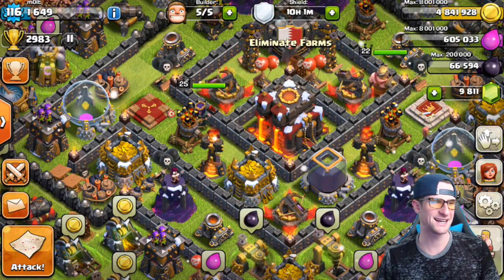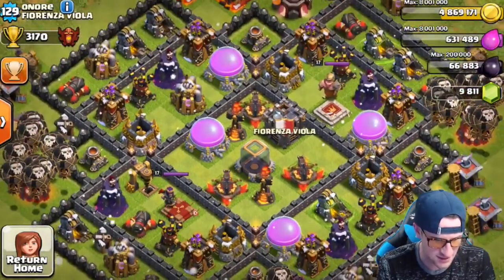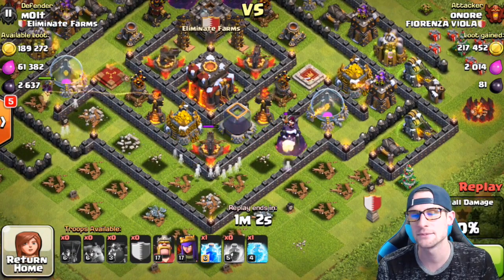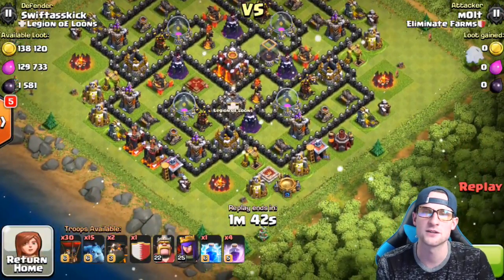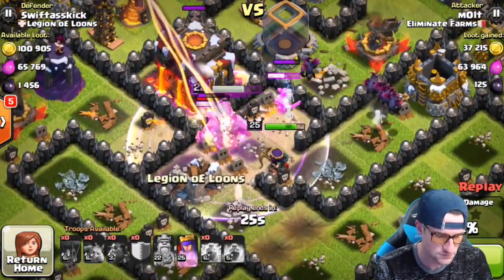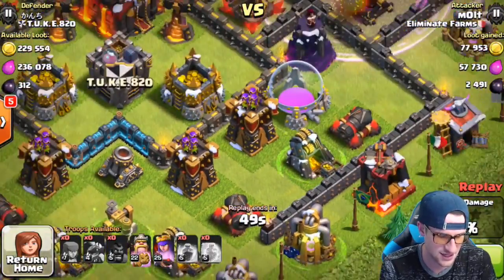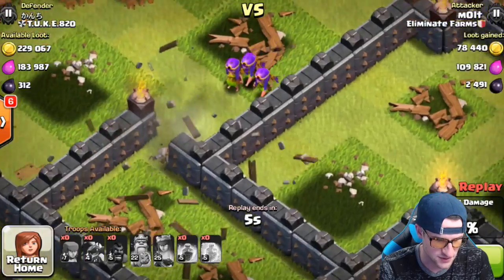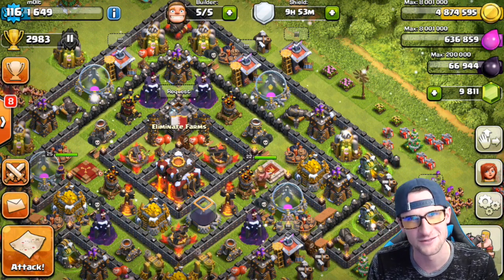CLASH OF CLANS :: ROAD TO CHAMPS :: ALMOST MASTERS 1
Clash of Clans Free Gems: cashforap.ps/molt. Clash of Clans Gameplay With Molt | Clash of Clans Raids. Townhall 7, Townhall 8, Townhall 10 Clash of Clans Bases.